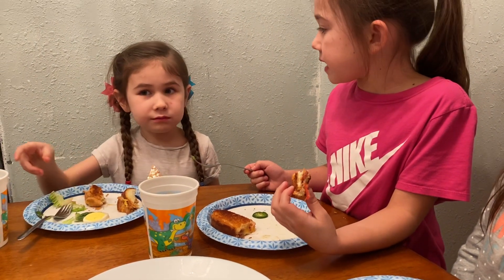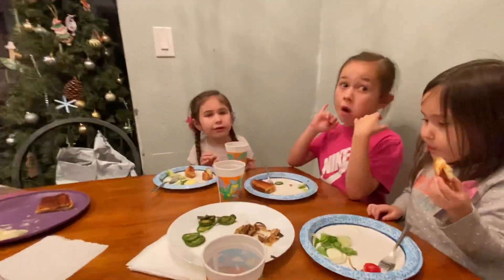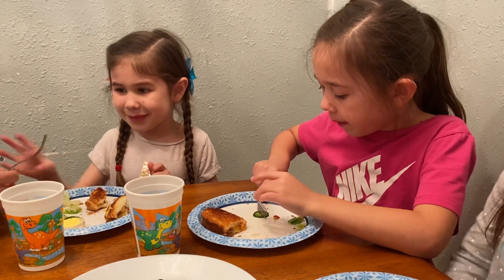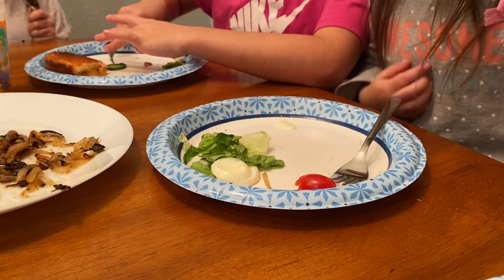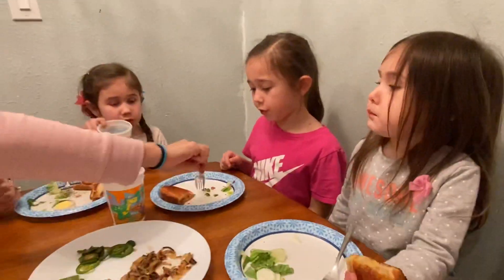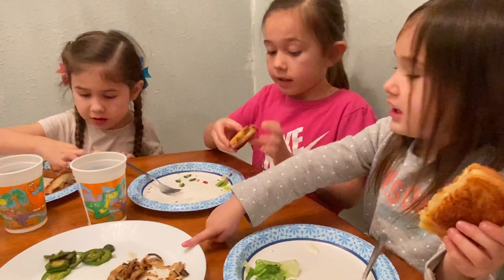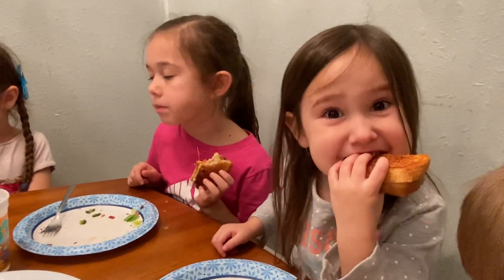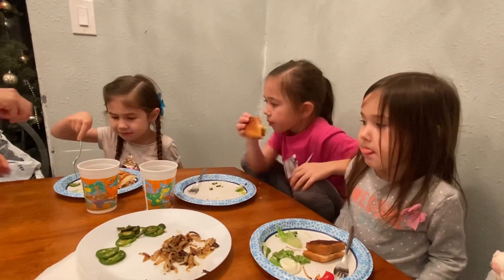Jalapeño and onion eating